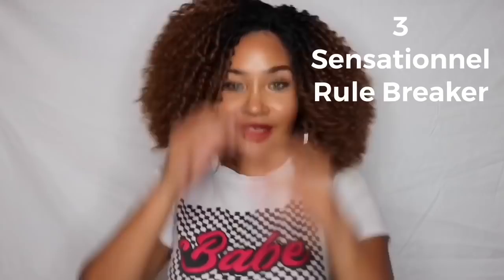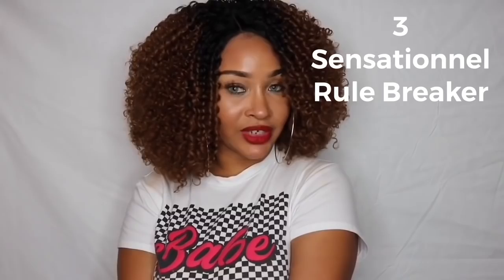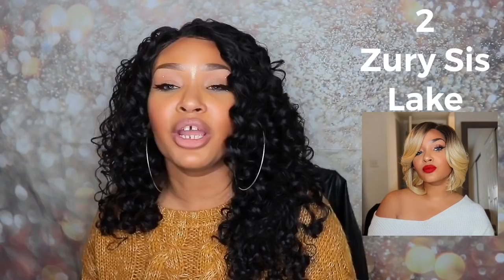TOP 5 SYNTHETIC WIGS OF 2018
Can you guys believe its the end of 2018? Me either!! These are my top 5 synthetic wigs of 2018. I am not sure if all these wigs were released in 2018 but these were definitely my favs this year. Love you guys! See you next year!

IG & FB: dizastrousbeauty
SC: hail2mzc